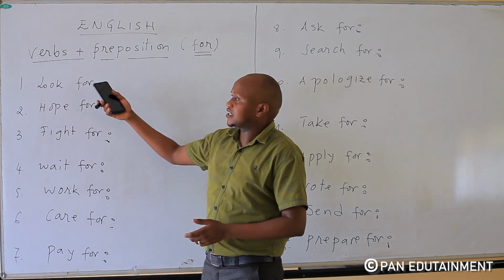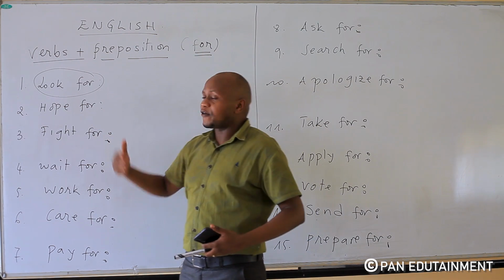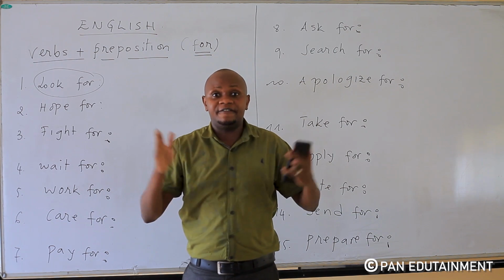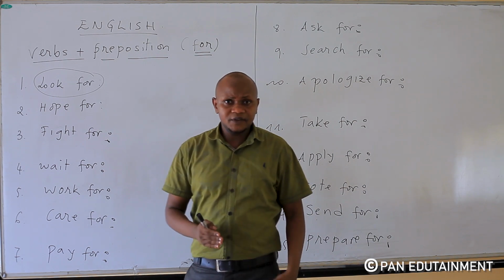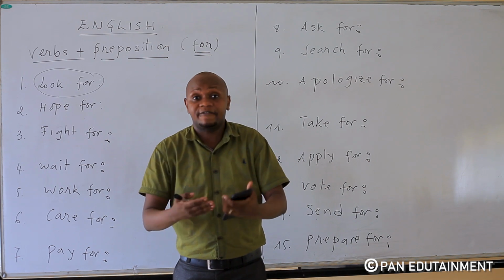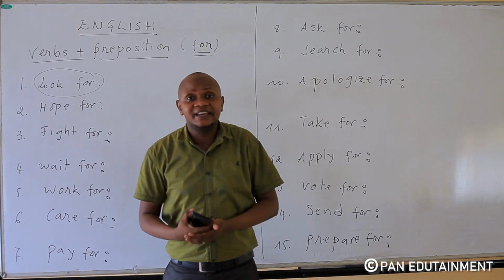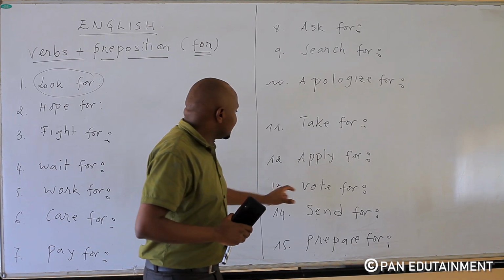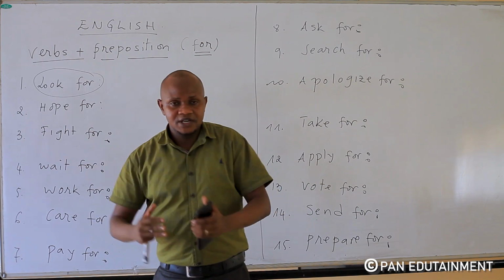Noneho iri somo ni agahebuzo pe! Urahombye niba utaryize. //This is a wonderful lesson.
Bakunzi bacu, twabateguriye isomo ku kajambo " for" kajyana n' inshinga rimwe na rimwe kagahindura ubusobanuro.  Muri iri somo twabateguriye interuro nyinshi ziza kubafasha gusobanukirwa neza zimwe mu nshinga z' Icyongereza zijyana n' aka kajambo.

Nufungura iri somo uramenya byinshi cyane.

Dear friends, we have prepared for you a lesson on the word "for" that goes with the verb. This word sometimes changes meaning the meaning of the verb. In this lesson we have prepared a great number of sentences that will help you to better understand some of the English verbs that go with this word  " for"

When you open this course you will learn more.